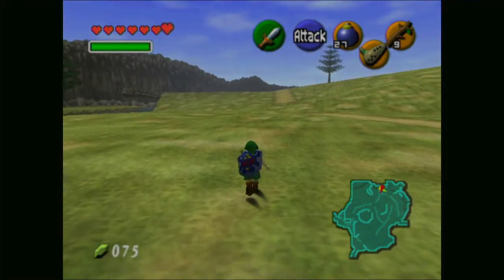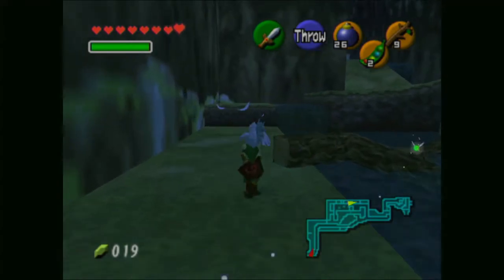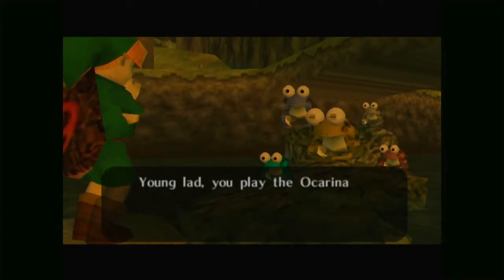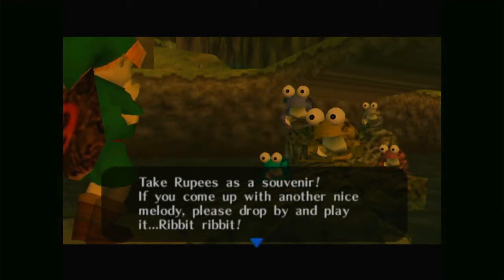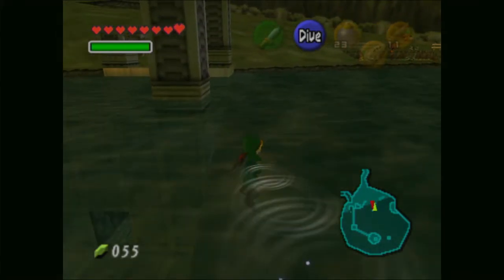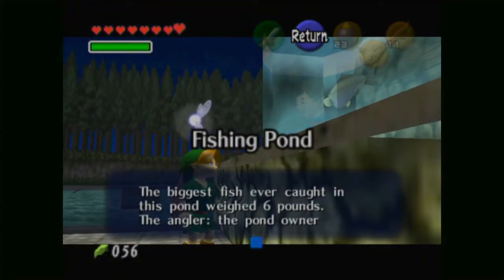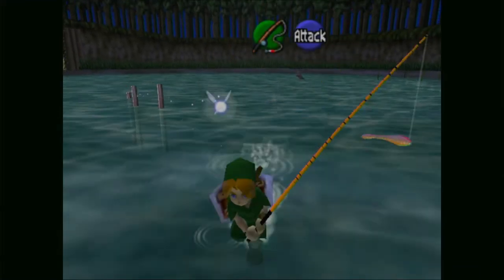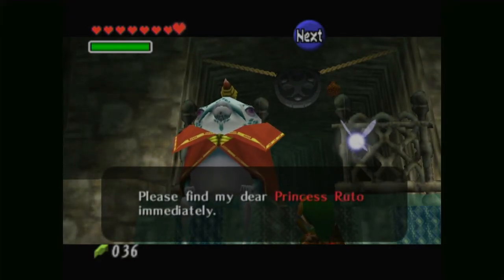Episode 8 Zora's Of The Domain - The Legend Of Zelda Ocarina Of Time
Going to the next main area.
Seems a bit fishy if you ask me.